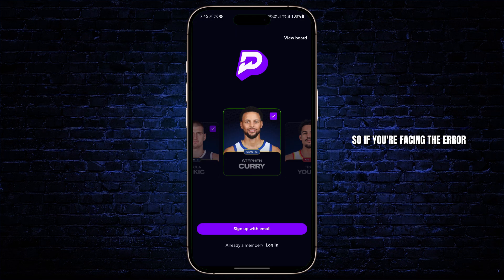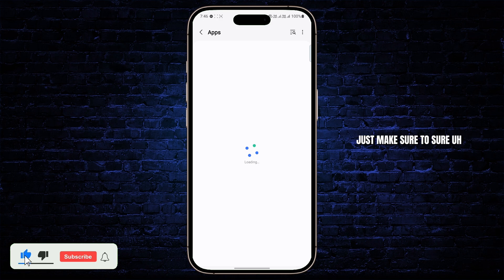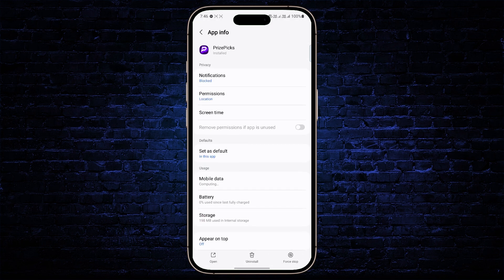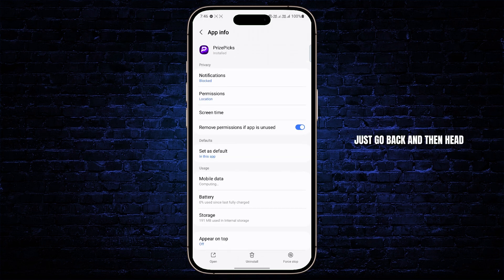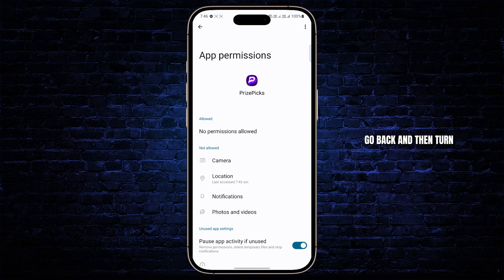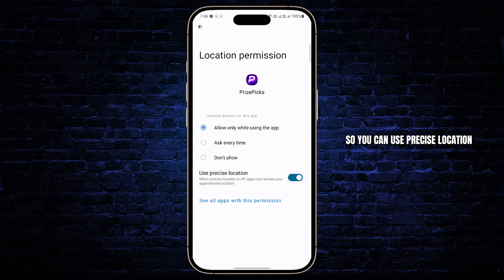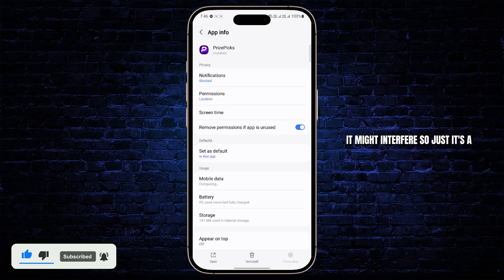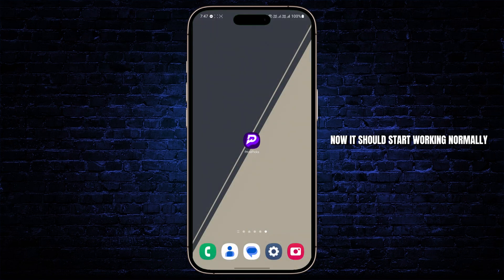How To Fix Prizepicks Location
Having trouble with PrizePicks not detecting your location? 📍🚫 Don’t worry — this quick and easy 2025 guide will show you how to fix PrizePicks location issues so you can get back to playing without interruption!

What You’ll Learn in This Video:
✅ Why PrizePicks needs your location to work properly
✅ How to fix PrizePicks “location not found” or “location error” messages
✅ Step-by-step troubleshooting for iOS and Android
✅ Bonus tips to ensure location accuracy every time you log in

Whether you’re getting a frustrating error or PrizePicks won’t let you enter picks, this tutorial will help you resolve the issue fast and easily.

📌 Chapters:
⏱ 0:00 - Introduction
⏱ 0:10 - How To Fix Prizepicks Location